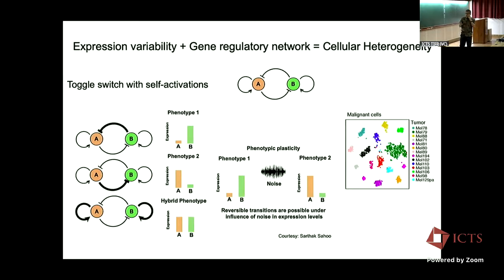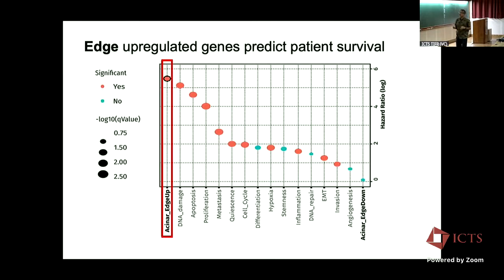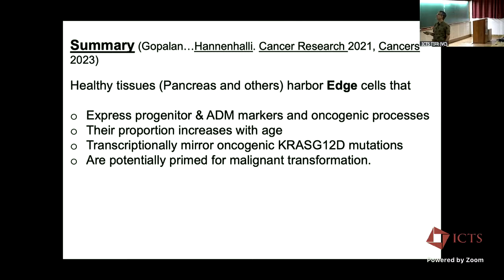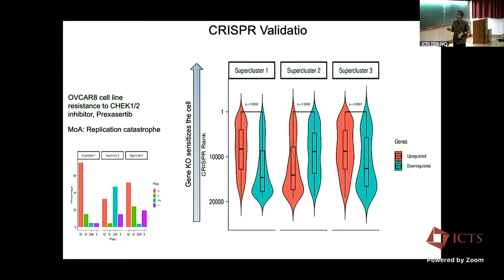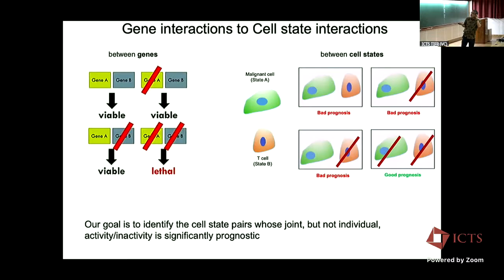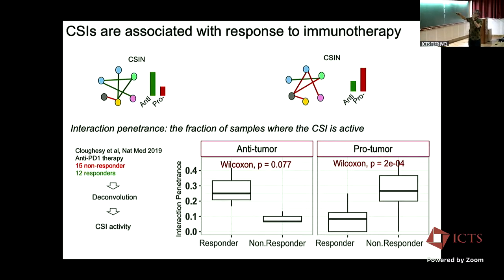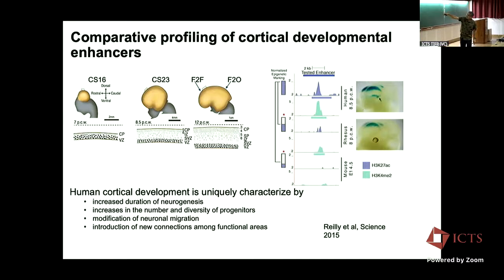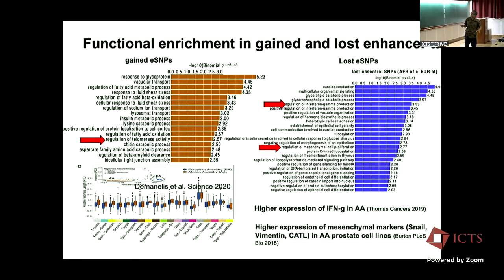Cellular and Genomic States Through a Transcriptional Lens (Lecture 1,2) by Sridhar Hannenhalli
Program: Dynamics and Evolution of RNA Functions

ORGANIZERS: Sandeep Eswarappa (IISc, India), Tanweer Hussain (IISc, India), Purusharth I. Rajyaguru (IISc, India) and Umesh Varshney (IISc, India)

This workshop will focus on the topics of the RNA world and evolution of RNA functions. The RNAs interact with various elements of the translation apparatus, and the dynamics of these interactions is a major determinant in the outcome of the fundamental biological processes. We will discuss the roles of noncoding RNAs in catalysis, and in translation of mRNAs. RNA traverses through different structures in a cell during its lifetime. Often, RNAs are sequestered into ribonucleoprotein (RNP) condensates, which not only store them but also determine their fates. The structures of these condensates are conserved, membrane-less and dynamic which assemble via liquid-liquid phase separation (LLPS) of RNA-protein complexes, for instance P-bodies, P-granules, and stress granules. Deficiencies in the dynamics of RNA sequestration into these cellular bodies may result in pathologies, including cancer and neurological disorders. Further, we will discuss the roles of nucleoside modifications and the heterogeneity of their occurrences, in functions of various RNAs. Likewise, although the high-resolution structural determinations of functional complexes of ribosomes have provided crucial mechanistic details of mRNA translation, much remains to be understood about their heterogeneity and mRNA translation. Also, how ribosomes recognize the start (initiation) and end (termination) signals during translation, and how they bypass them in a programmed manner needs to be better understood. The atomistic molecular simulation dynamics studies are being used for deeper understanding of these processes. Discussions on these topics are prerequisites to develop tool kits to intervene in the RNA-centric processes as part of disease management strategies.

Partially supported by Indian Institute of Science, Bengaluru